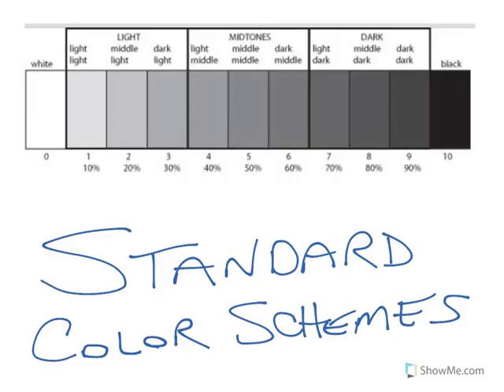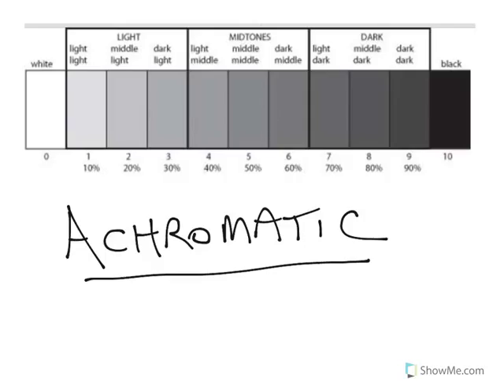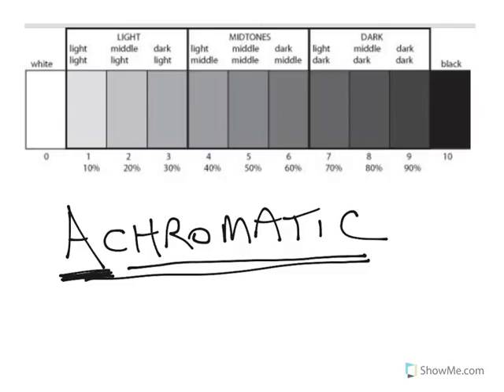ACHROMATIC - STANDARD COLOR SCHEME